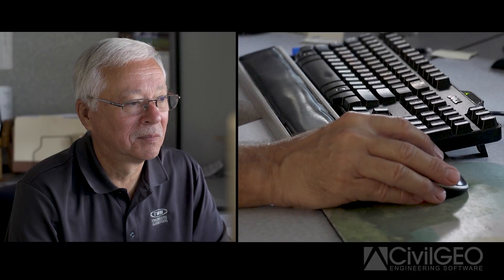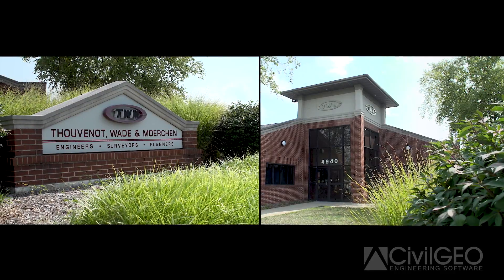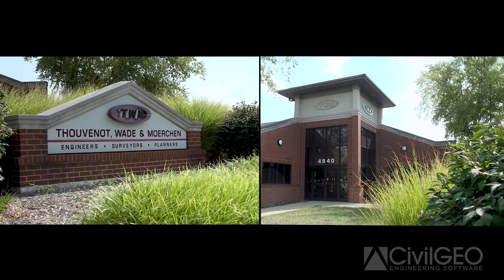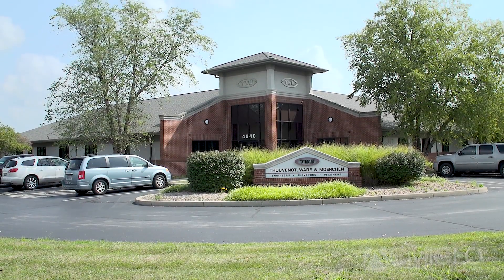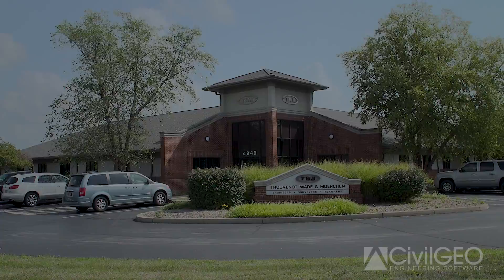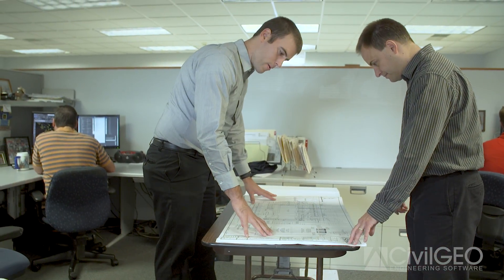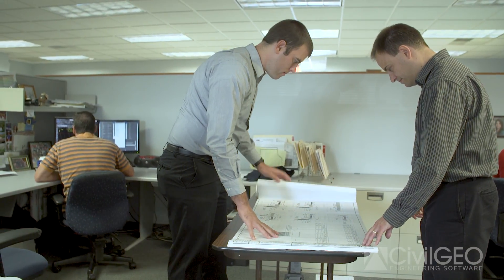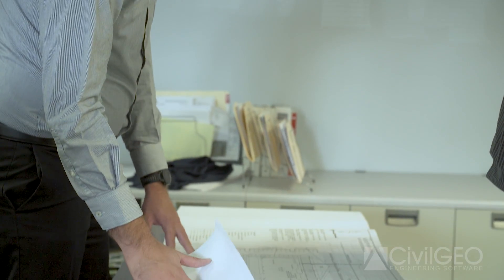GeoHECRAS Review: Thouvenot, Wade & Moerchen, Inc.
Importing a LiDAR model and a variety of diverse land surface data into a GeoHECRAS model minimizes time in the field, results in greater cost and time efficiencies, and ultimately gives better results to clients. Engineers at Thouvenot, Wade & Moerchen praise GeoHECRAS’ Scenario Manager tool, the ability to quickly set up surface geometries for hydraulic models, and the ability to easily evaluate and manipulate cross-sections and other model parameters.

Other Resources & Links:
1. Try GeoHECRAS for Free